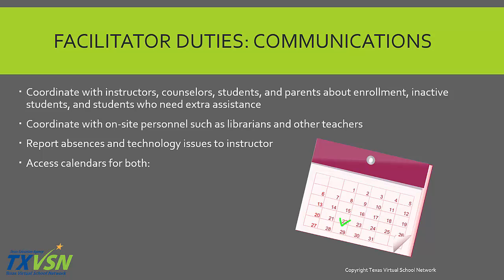Facilitator role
This role outlines the role and importance of the facilitator / mentor for TXVSN students.